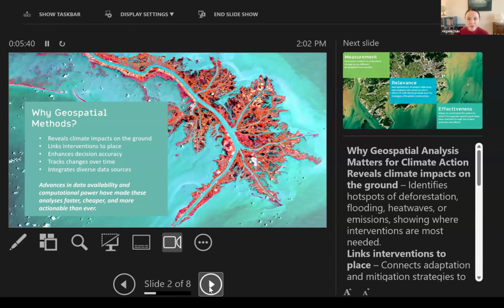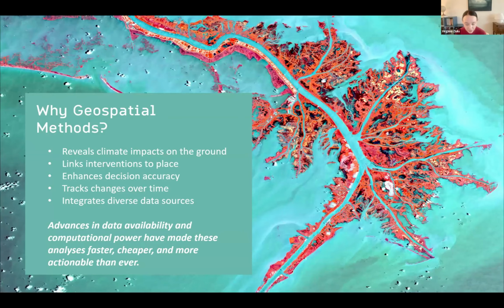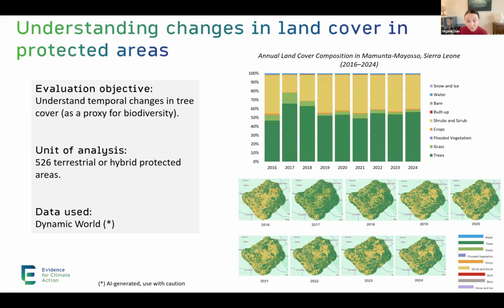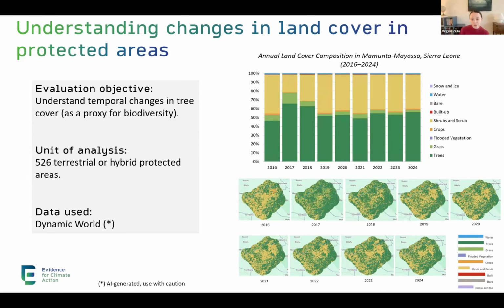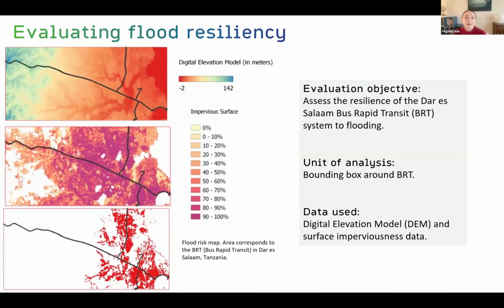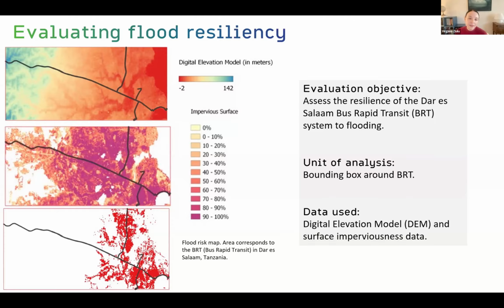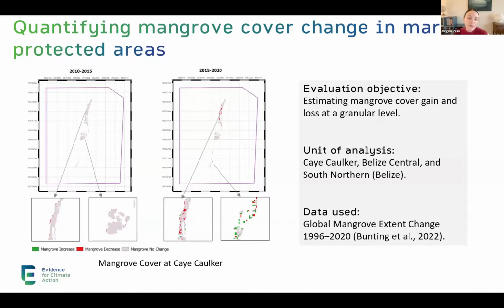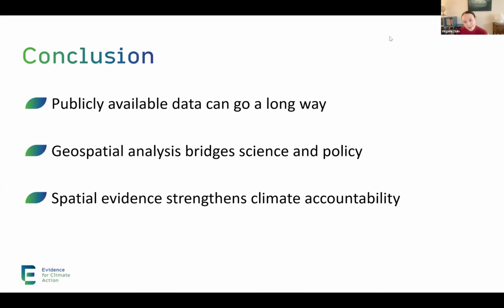Spatial Evidence for Climate Action: Generating Insights through Geospatial Analysis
At our recent E4CA session on geospatial analysis, IEG experts, Estelle Raimondo, PhD, Head, Evaluation Methods, and Data Scientist, Virginia Ziulu, shared about the critical importance of geospatial tools in generating hashtag#climate and biodiversity evidence and lessons on how to incorporate these tools in effective ways in evaluations.

✅ How geospatial tools help:
Geospatial analysis can help improve accountability and precision by helping:
▪️ Pinpoint climate hotspots—deforestation, floods, heat waves—so actions can be more targeted.
▪️ Link adaptation and mitigation strategies to local realities.
▪️ Monitor change over time, revealing trends in land use, carbon stocks, and ecosystem health.

📊 Geospatial analysis can be used for:
▪️ Measurement: Visualizing spatial-temporal patterns.
▪️ Relevance: Aligning projects with community needs.
▪️ Effectiveness: Testing if interventions deliver intended outcomes.

🌱Cases of IEG use of geospatial analysis:
✅ Global Biodiversity Evaluation: AI-powered land-cover data revealed tree cover changes across 526 protected areas. 🔗 Read the evaluation
✅ Flood Resilience in Tanzania: Combined digital elevation models and surface imperviousness data to assess flood risk along Dar es Salaam’s Bus Rapid Transit (BRT) system. 🔗 Read the evaluation
✅ Blue Economy in Belize: Mapped mangrove cover change (2010–2020) using radar-derived datasets and change detection algorithms; identified areas of loss and gain to inform coastal protection strategies. 🔗 Read the evaluation

📖 Key Lessons
▪️ Publicly available data is powerful: All examples relied on free datasets, such as imagery from ESA/NASA, Google Earth Engine repositories, and emerging AI-generated datasets.
▪️ Validation is a critical step: Where feasible, plan field validation; when not, implement layered validation via high-resolution imagery, local expert review, and literature triangulation.

🔍 Looking ahead, integrating geospatial analysis in evaluation methodologies require:
▪️ Institutionalizing geospatial analysis in evaluations using standardized and clear protocols for handling the data (including AI-generated datasets).
▪️ Strengthening attribution using mixed-data and counterfactual methods.
▪️ Building capacity and partnerships through initiatives like MapMe.
▪️ Communicating findings through decision-ready visuals towards informing COP dialogues and country engagements.

💬 How are you leveraging geospatial tools to generate climate and biodiversity evidence?

📢 Share your insights using hashtag#E4CA.